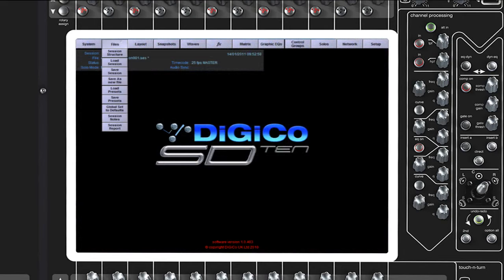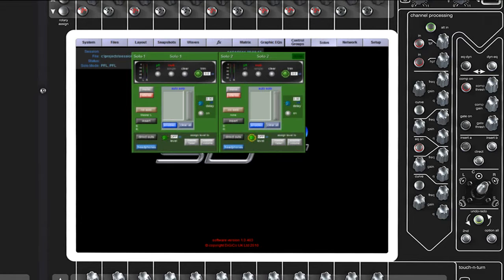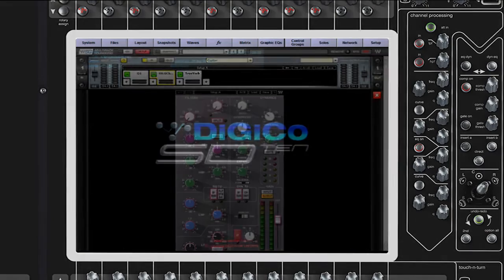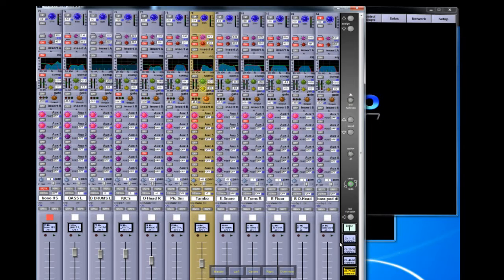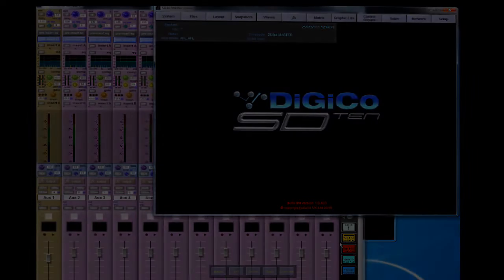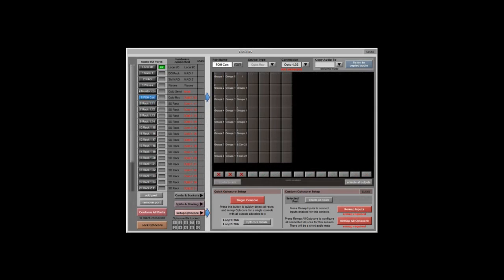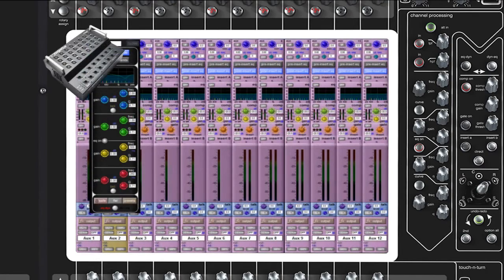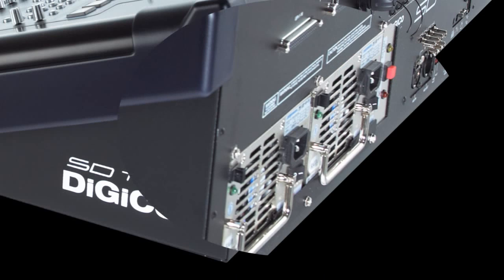SD10 Launch Video